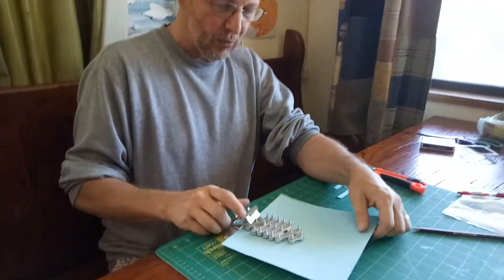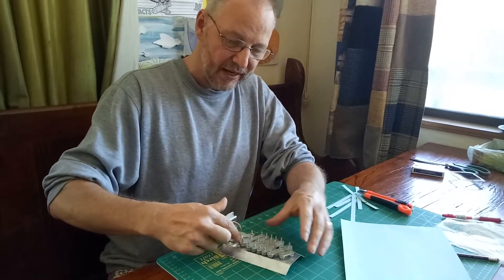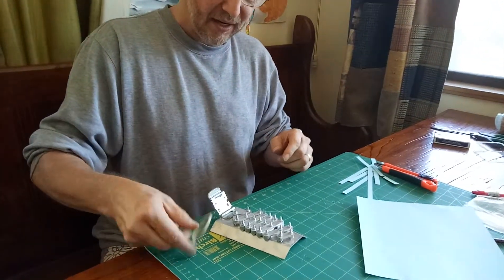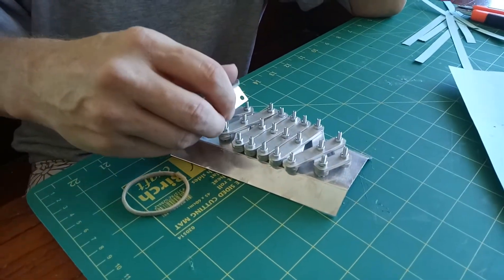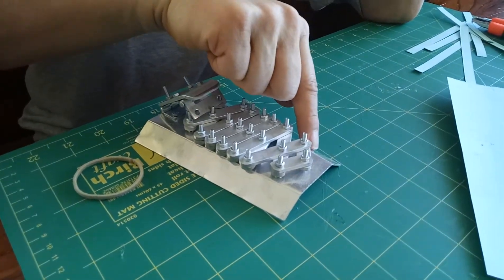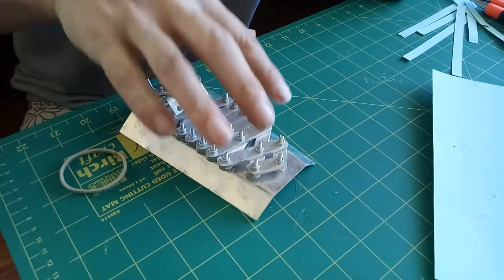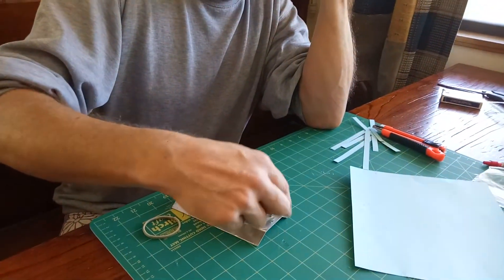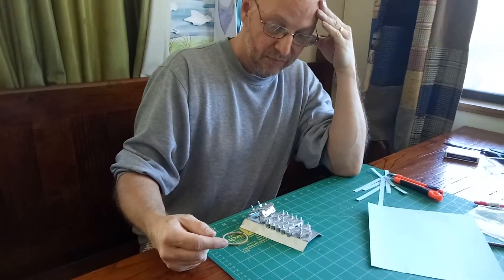Mark Rober Prototype part 3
I've added the trigger and elastic return (hair band)

All seems to be working fine.